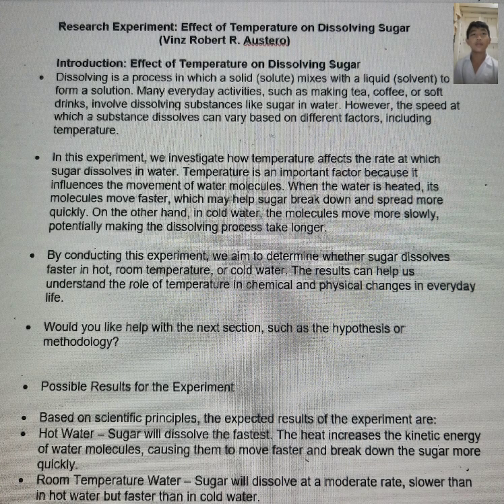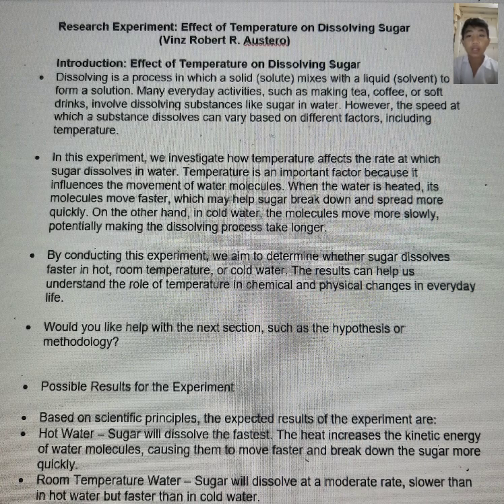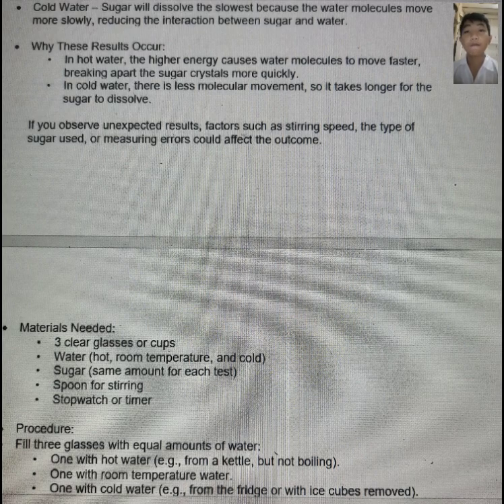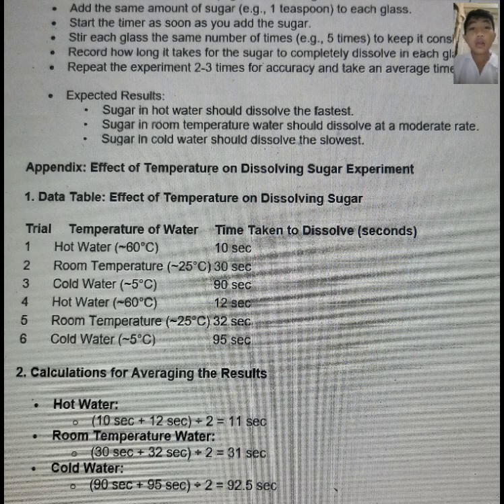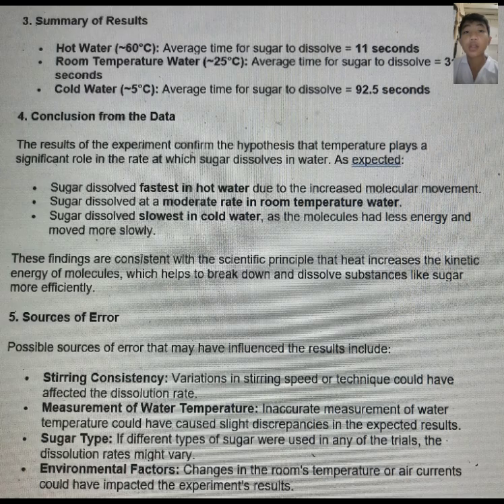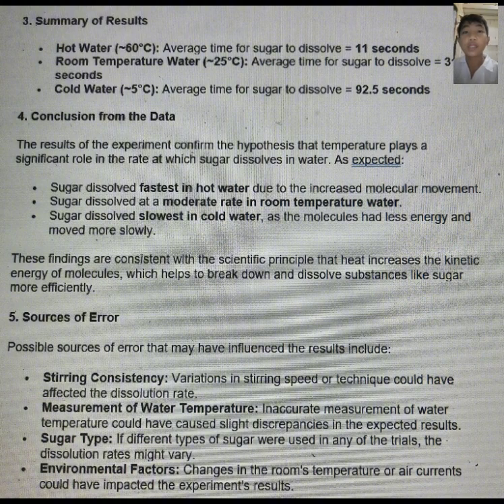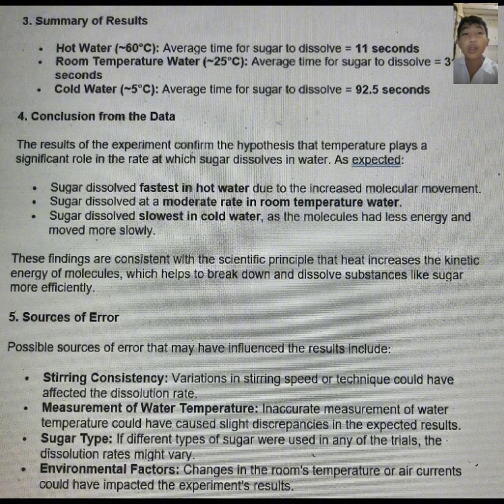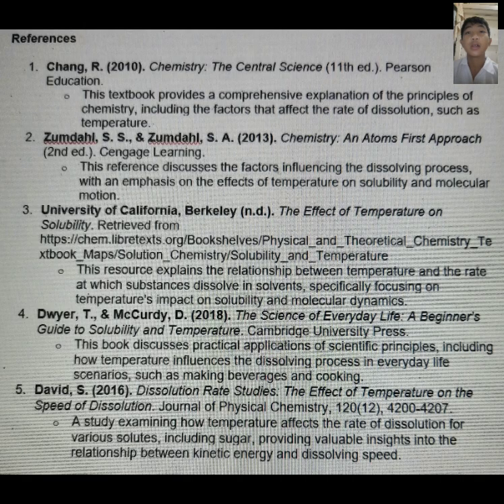My Research Presentation